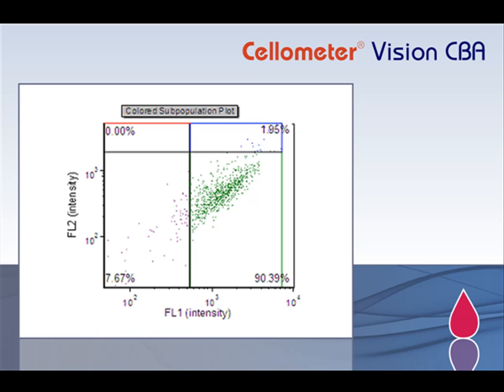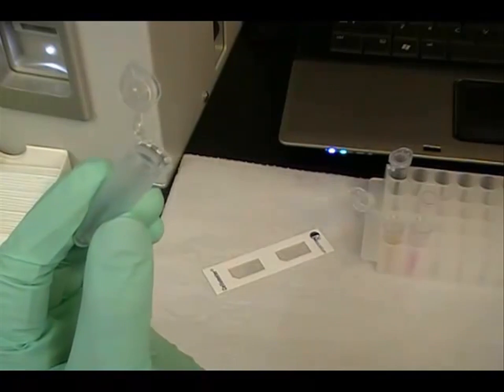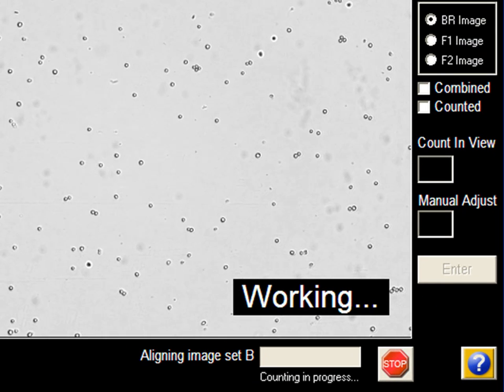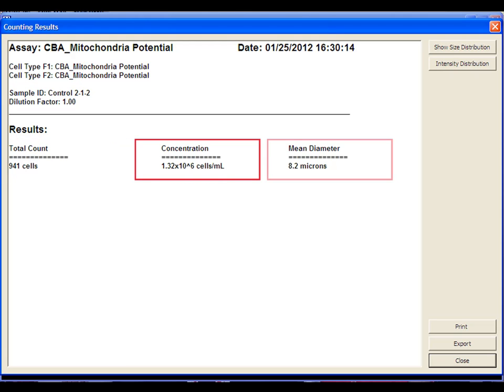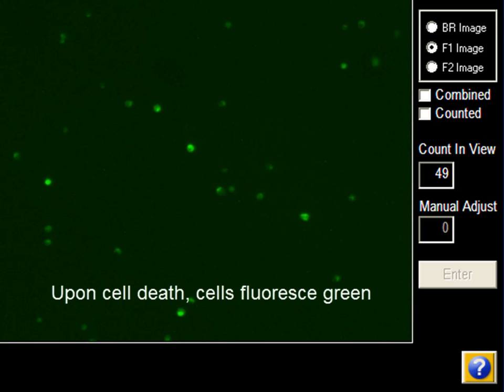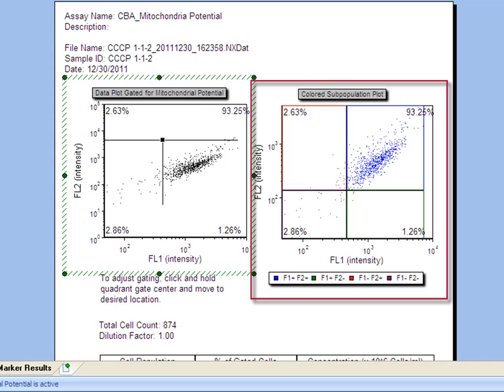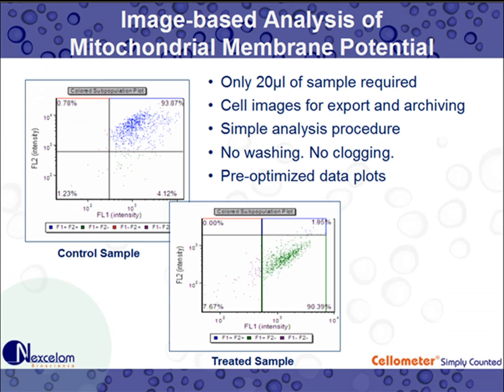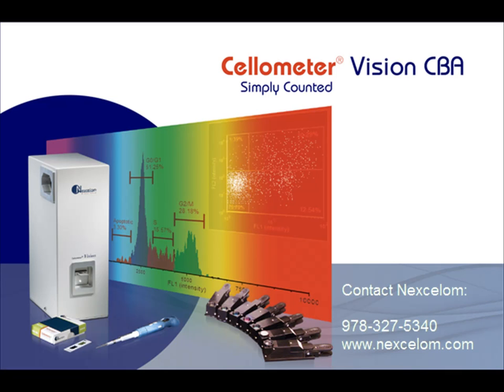Image-based Analysis of Mitochondrial Membrane Potential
Perform apoptosis analysis based on changes in mitochondrial membrane potential with only 20µl of sample. See how image-based analysis simplifies cell-based assays. In just a few clicks, acquire cell images and obtain colorized scatter plots and data tables. Easily compare control and experimental samples using a simple, accurate, image-based method.